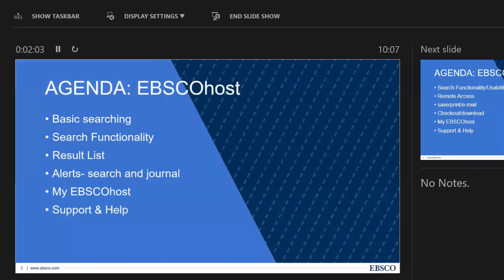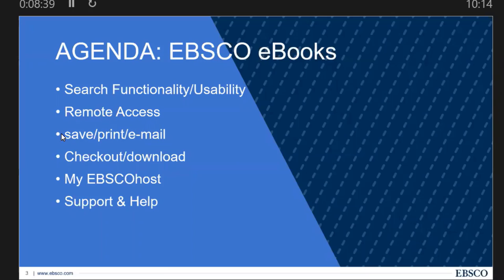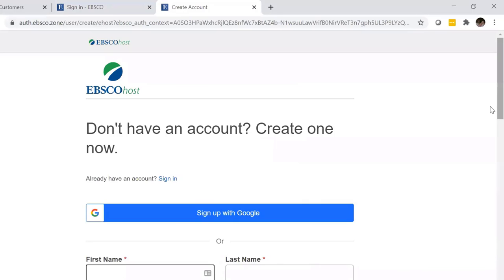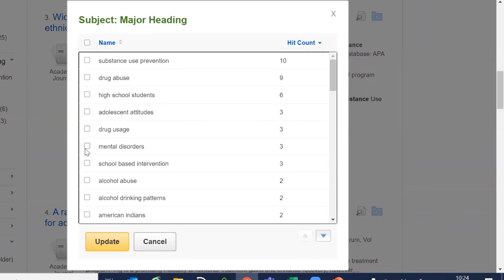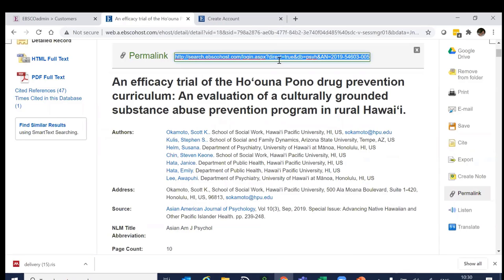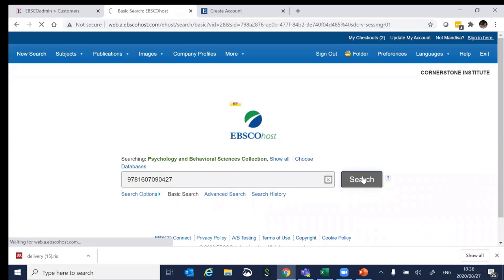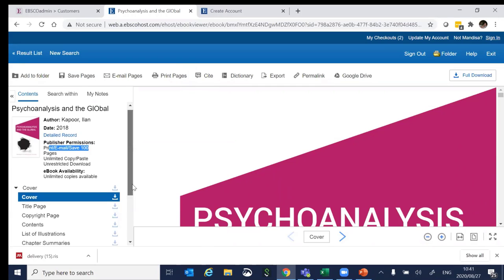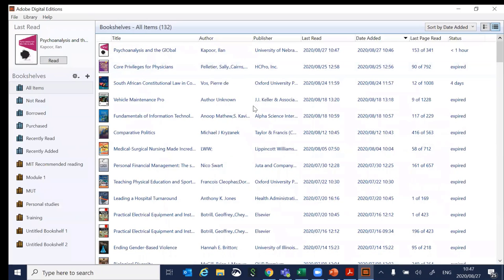EBSCO: How to do searches like an expert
Our librarian, Nqobile Ndlovu, shows you how to look for academic resources on EBSCO.